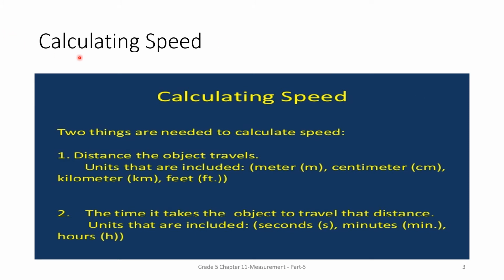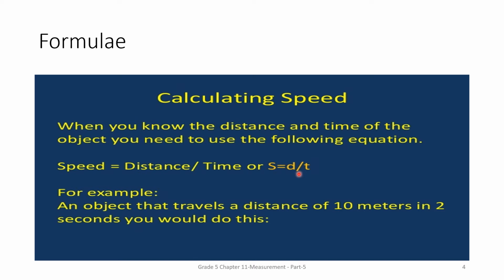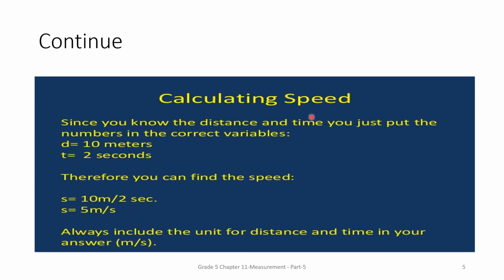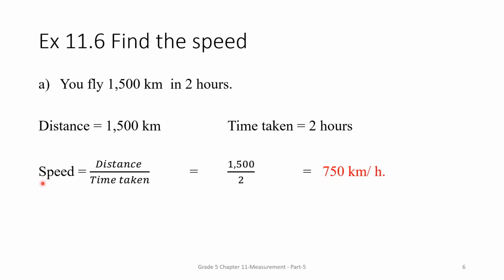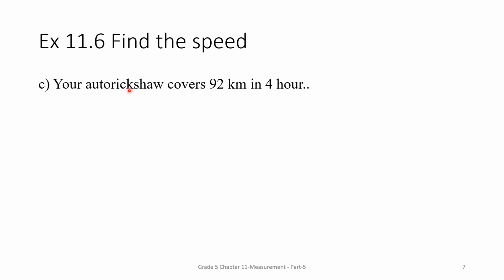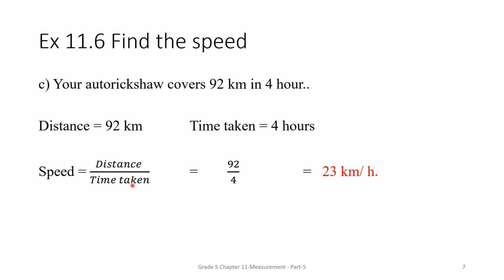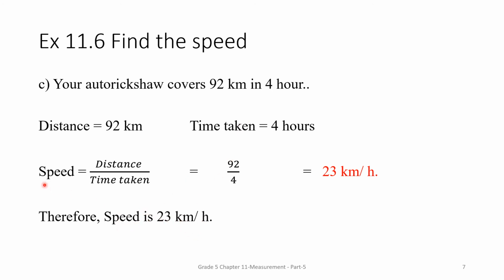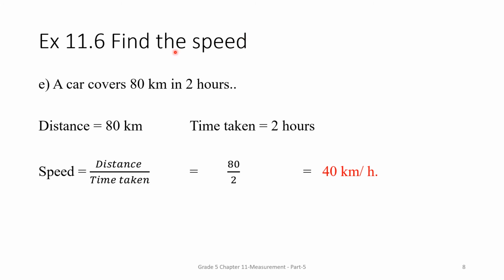GRADE 5: MATH-Countryside International School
PART 5